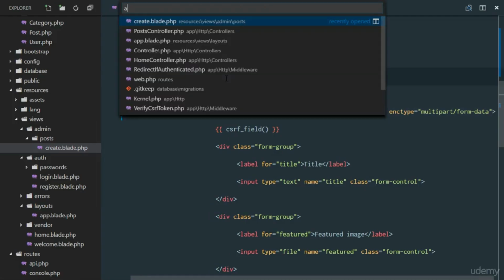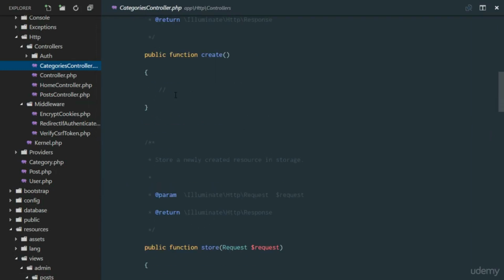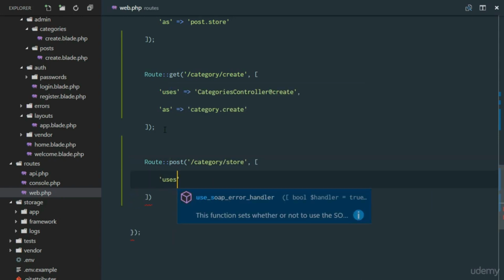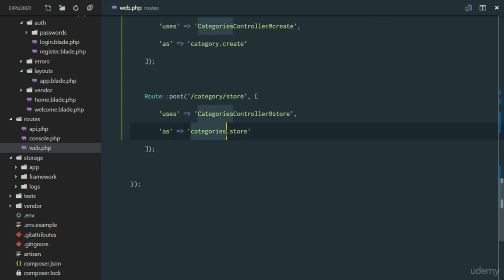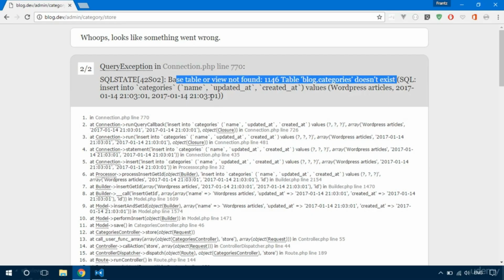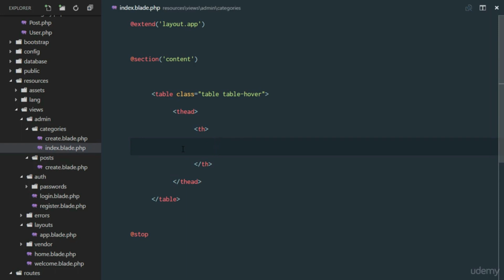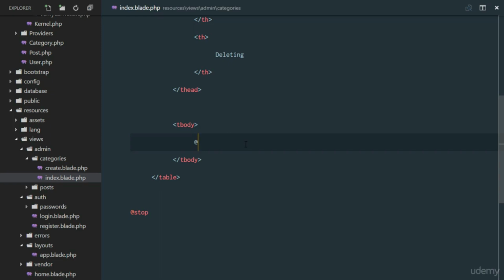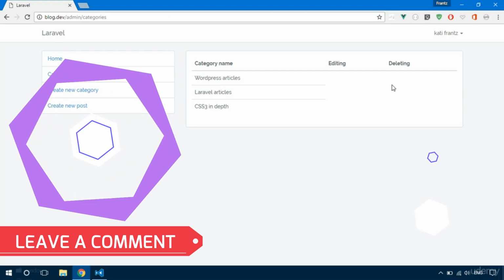#74 Categories CRUD I Complete Blogging Content Management System in Laravel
Categories CRUD I Complete Blogging Content Management System in Laravel